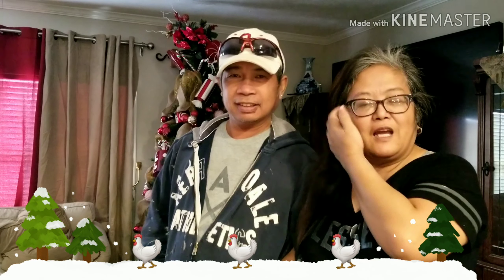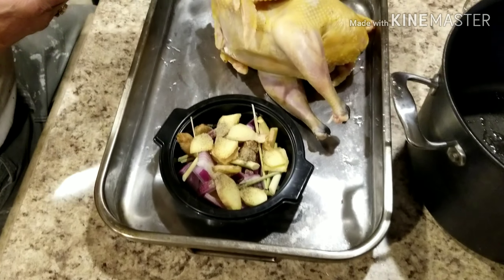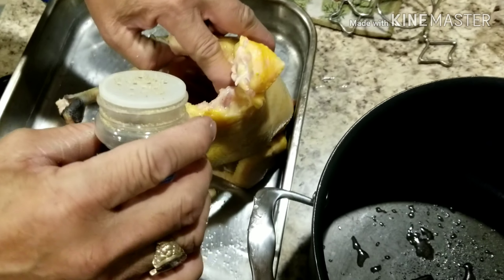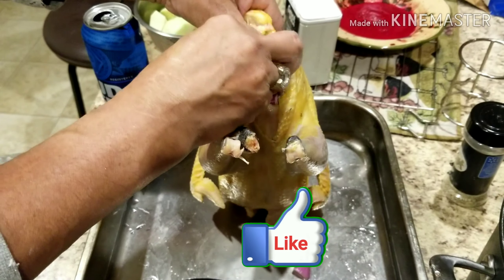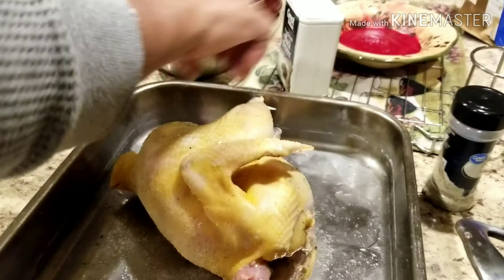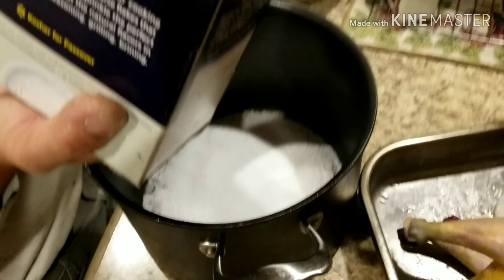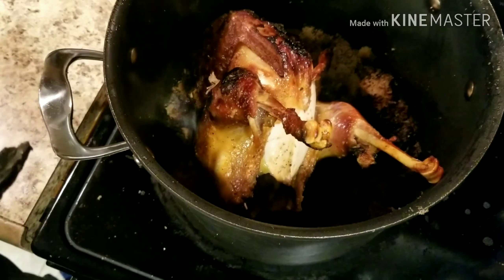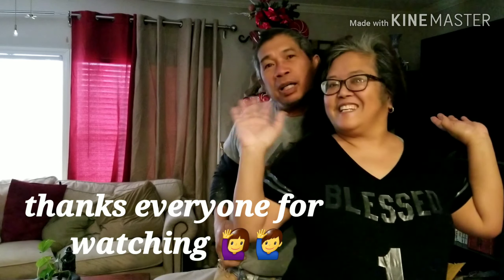Chicken🐓 roasted in a bed of salt/beti-beti na manok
Native Chicken roasted in a bed of kosher salt / Beti-beti na manok